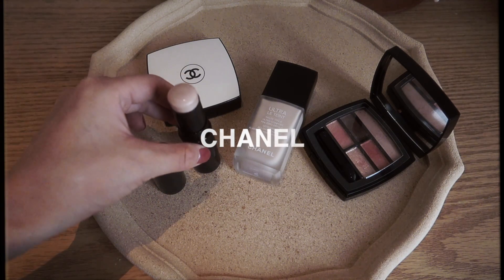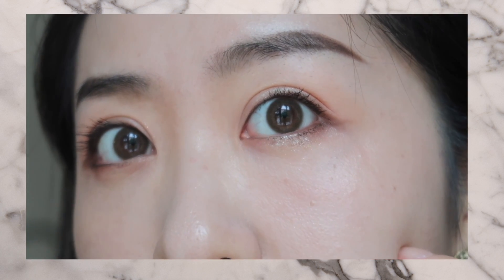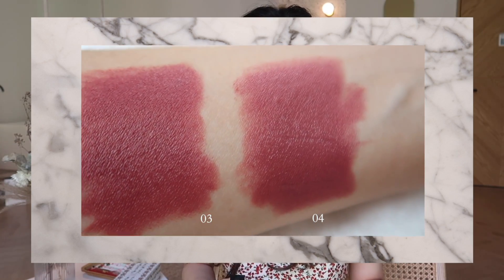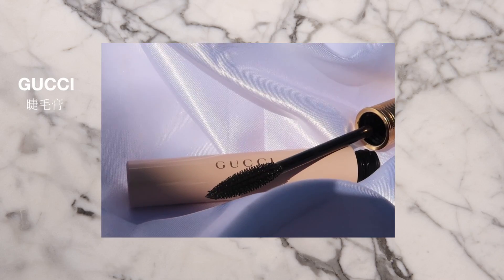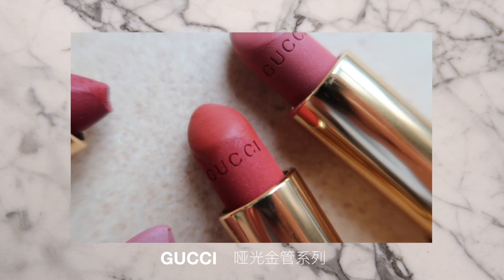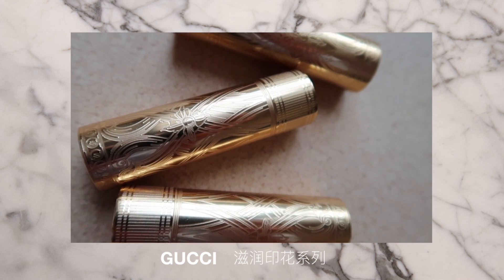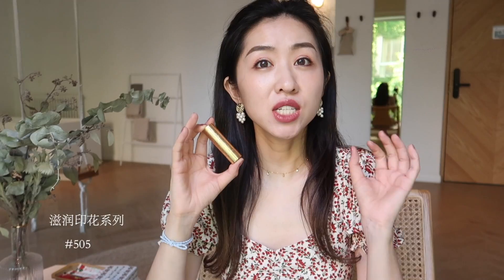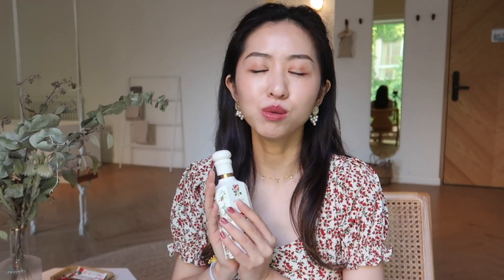冒着仙气的绝美贵妇彩妆大盘点 | 九亿少女都爱的粉红单品（CHANEL.GUCCI.TOMFORD)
【来这里勾搭】

最近的大牌彩妆真的都太美了，
而且美貌与实力俱存！
不管是CHANEL的小磨方，高光棒，白桃盘
还是GUCCI, TF的粉饼和口红
等等等等，
绝对是冒着仙气的绝美贵妇彩妆大盘点！
所有产品均为自己购入，不含推广合作～

不知道最近大家有没有什么种草或者很喜欢的单品！
或者有没有想看测评的单品，
也都可以留言告诉我哦～

然后这期的产品我在找链接的时候，发现selfridges的定价真的比美国低不少，差不多75折～8折左右。
所以这期能找到便宜价位的我会多放几个链接，把不同产品的价位也标注在了链接后面，方便大家比价。
不过有些产品selfridges也没有，我就只标注了美国的链接。

像我自己是有买他家的会员，所以每次都包邮，速度也蛮快的。而且很多国家和地区他家都可以直邮。
大家可以看看自己的需求，如果买的比较多，在这里一次买比较划算。
如果不多的话，直接在美国网站购买即可。

【products mentioned】
💗CHANEL
chanel小磨方粉底液（BD01)

chanel多功能高光棒（sculpting）

chanel白桃珍珠盘（warm）

chanel粉色眼影盘（light）
（第二个链接是selfridges的，本身定价差不多是美国价位的75折。）

💗TOM FORD
03 常规版
04 常规版

💗GUCCI
粉饼（0号色）

睫毛膏
（sephora定价$35)
（selfridges定价$32.5）

眉笔03
（sephora定价$32)
（selfridges定价$25）

💄哑光金管系列💄
（sephora定价$42)
（selfridges定价$37）

💄滋润印花系列💄
（saks定价$42)
（selfridges定价$37）

💄滋润碎花系列💄
（sephora定价$42)
（selfridges定价$37）

💐炼金术师花园香水-winter melody💐
（selfridges定价$196)
(SAKS定价$240）

本视频不是赞助视频。
部分链接为返佣链接，如果大家通过链接购买产品，我会获得微薄回报。如果介意可自行搜寻购买😊